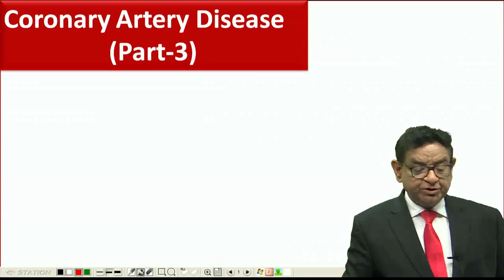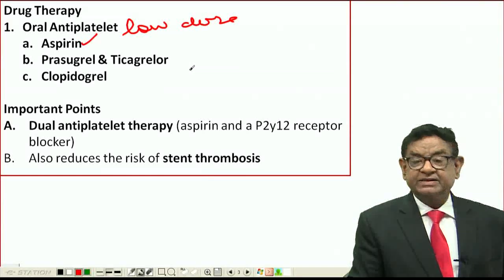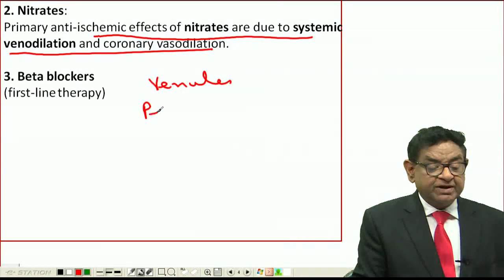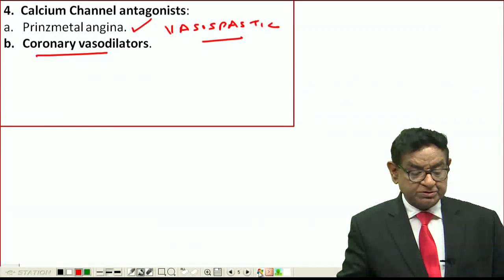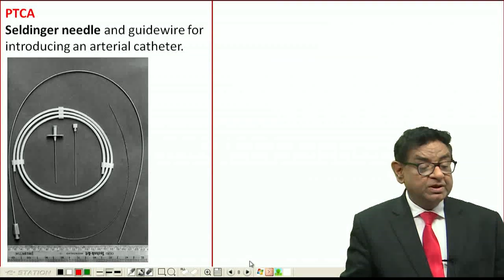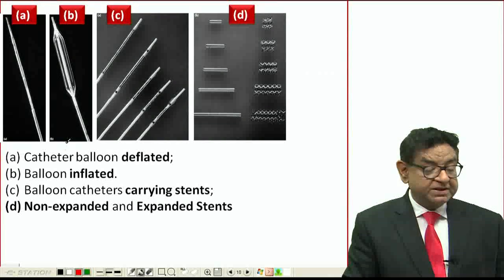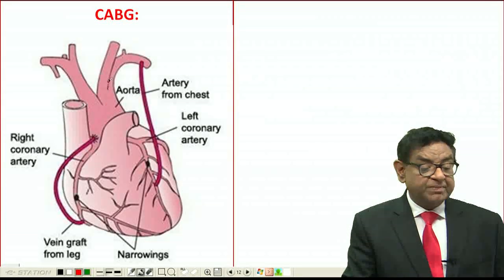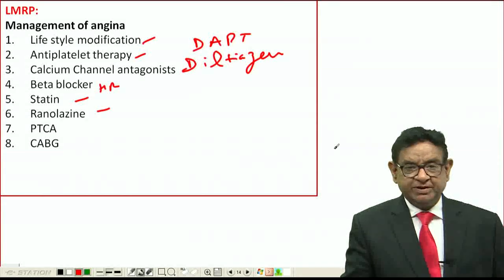CORONARY ARTERY DISEASE PART 3